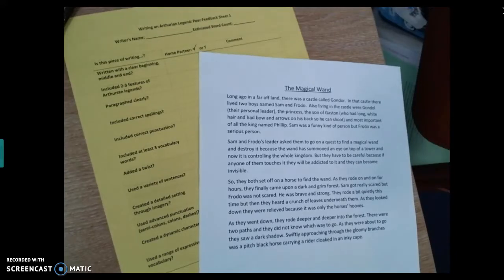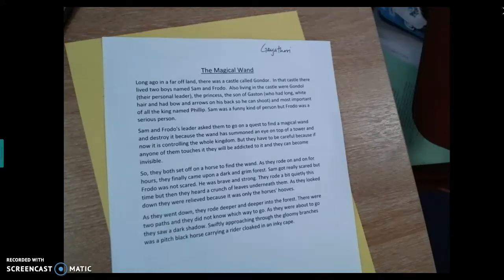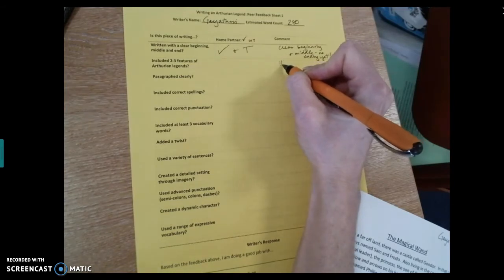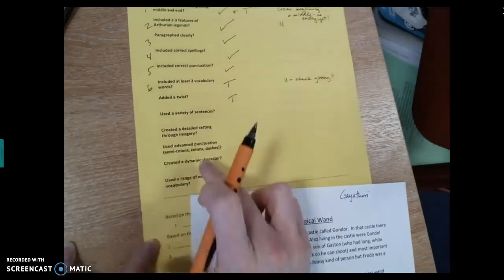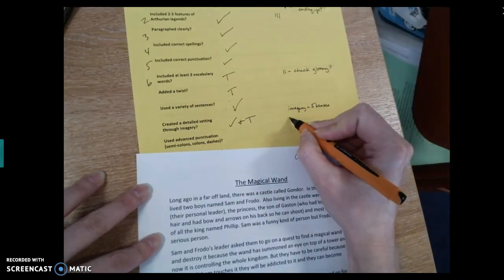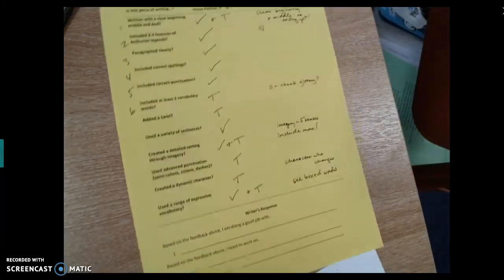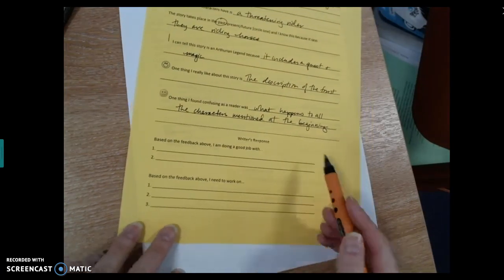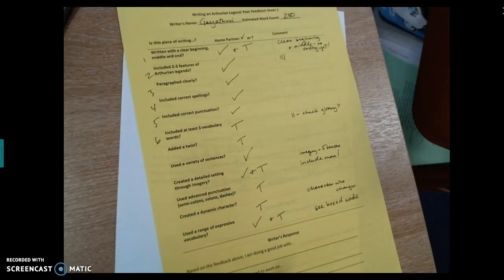Peer Feedback 1